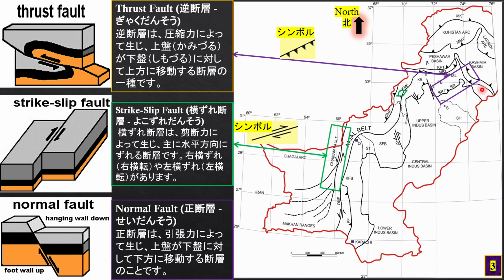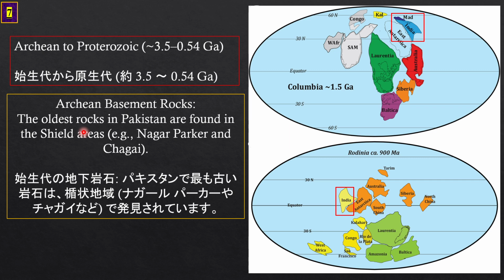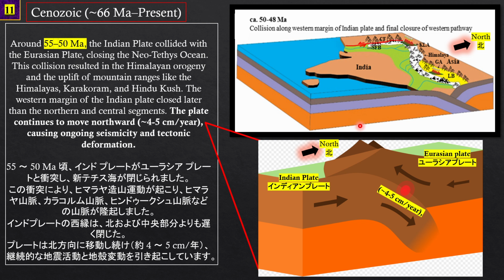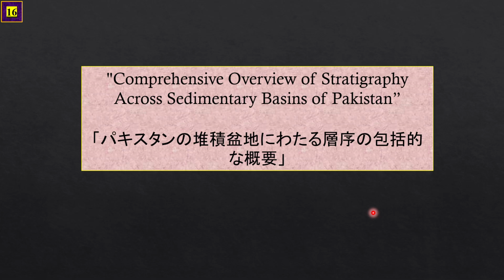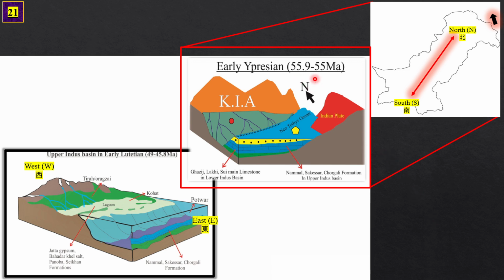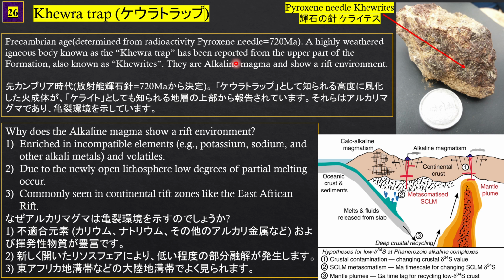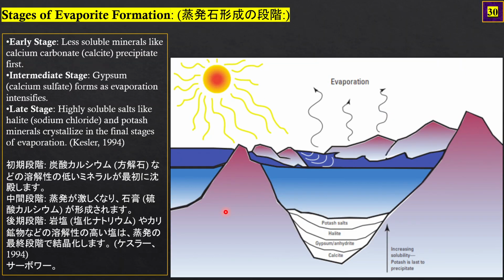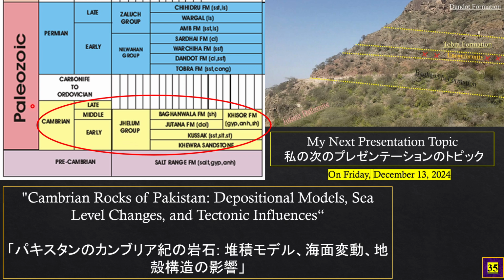"Unveiling Earth's History: Sedimentary Rocks of Pakistan – A Geologist's Journey"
Title: "Exploring Sedimentary Rocks in Pakistan: A Geologist's Perspective"

Description:
Join us on an exciting geological journey as we explore the fascinating world of sedimentary rocks in Pakistan! 🌍 From the towering peaks of the Himalayas to the arid expanses of the Thar Desert, Pakistan is home to a rich tapestry of sedimentary formations that hold secrets about Earth's ancient history.

In this video, we’ll discuss:
🔹 The formation and classification of sedimentary rocks
🔹 Major sedimentary basins in Pakistan, including the Indus Basin and Balochistan Plateau
🔹 Fossil records, paleoclimate evidence, and resource potential (coal, oil, and gas)
🔹 Why these rocks are crucial for understanding Earth's geological and climatic past

Whether you're a geology enthusiast, a student, or just curious about the natural world, this presentation offers an in-depth look at Pakistan’s geological heritage.

Let’s uncover the layers of time! ⛏️